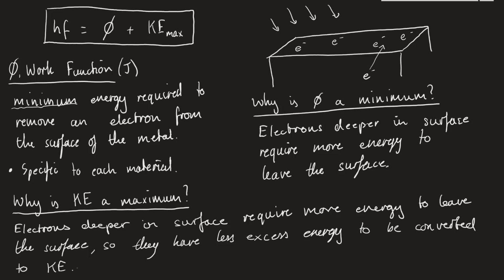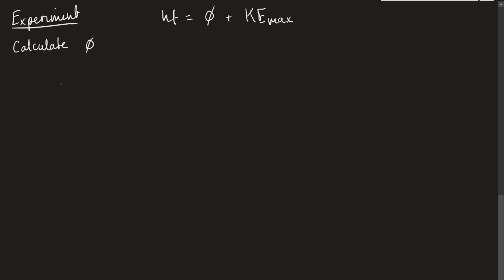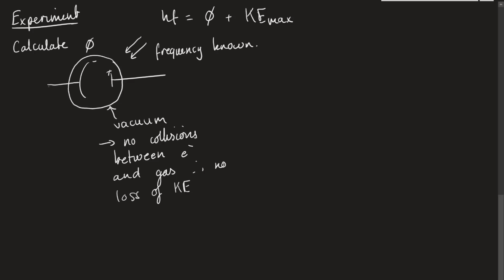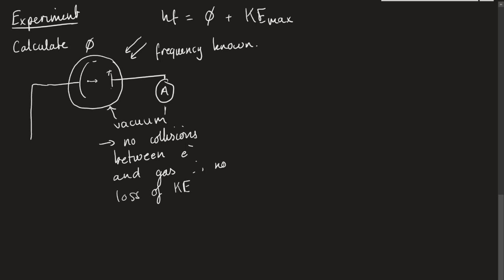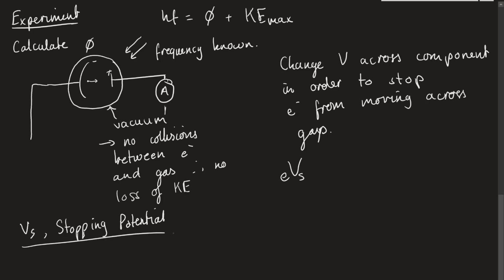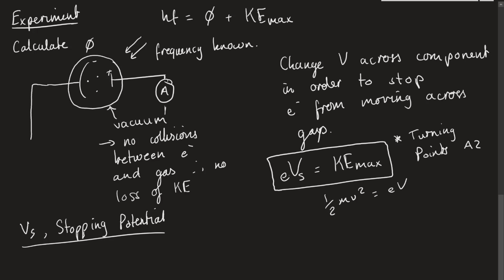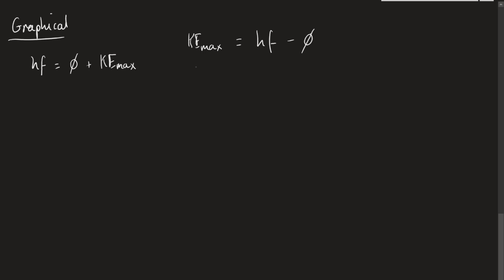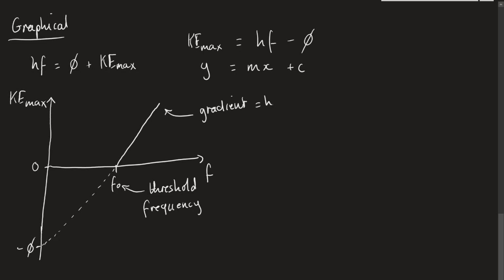Photoelectric Effect Stopping Potential | AQA A-Level Physics